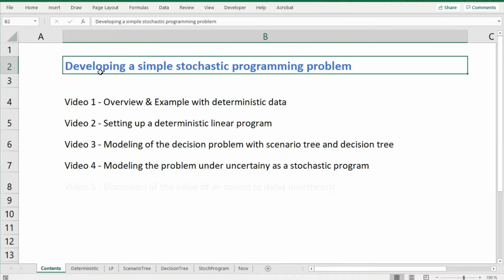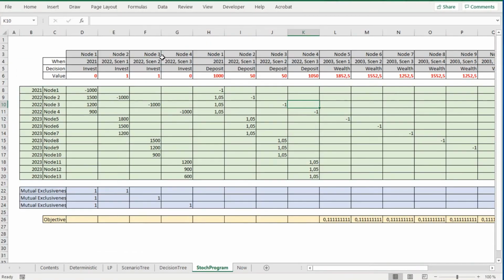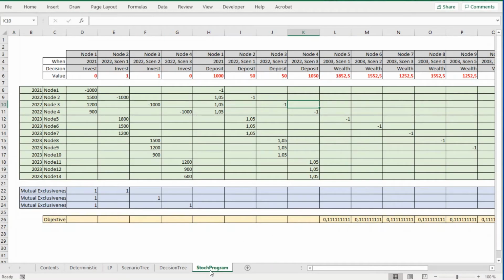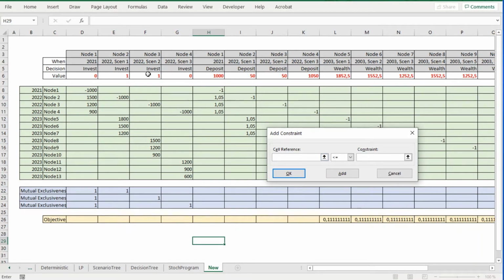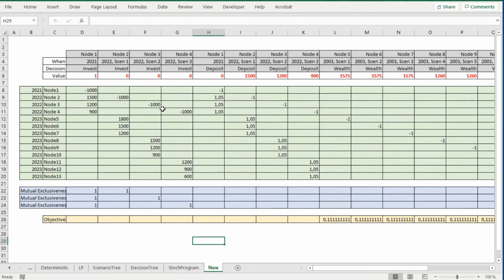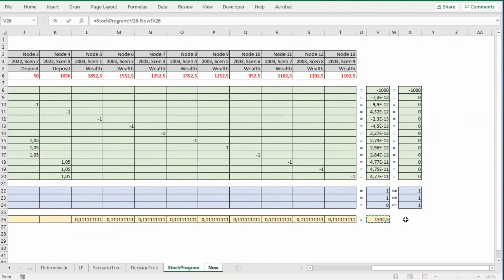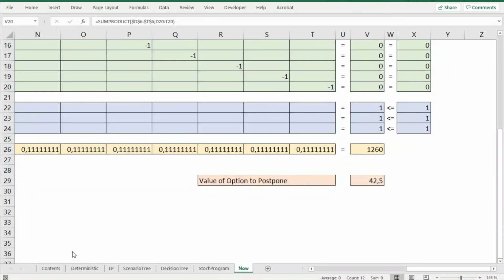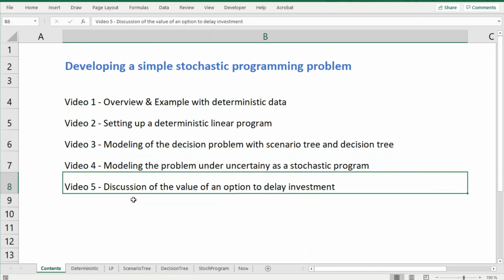Simple Stochastic Program - Part 5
Part #5 of a short video series where we show how a decision problem can be transfomed into a stochastic program.
In part #5 we discuss the value of an option.